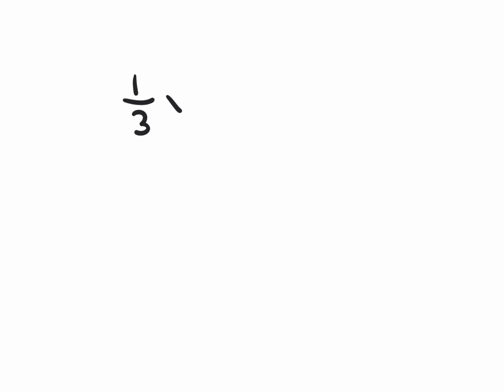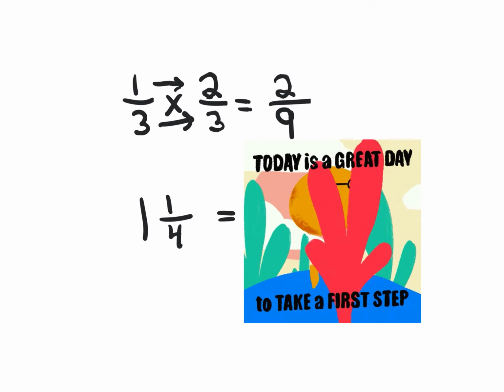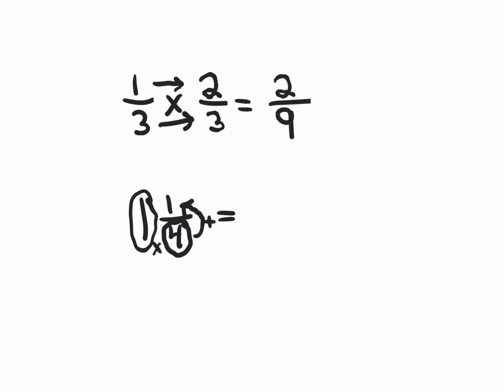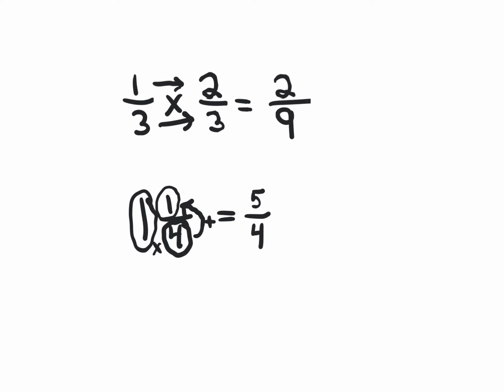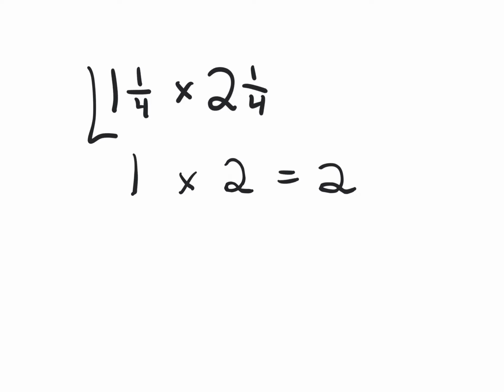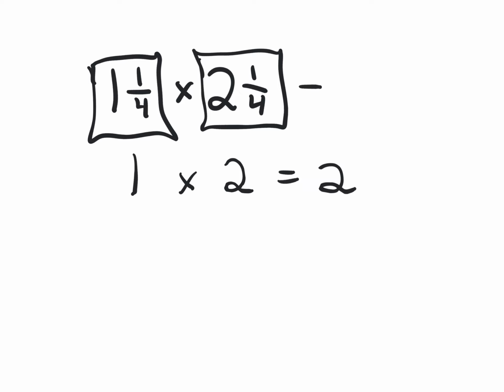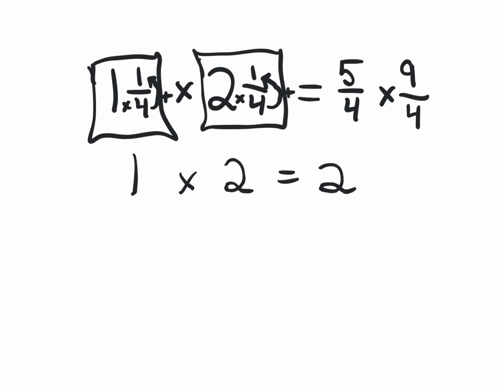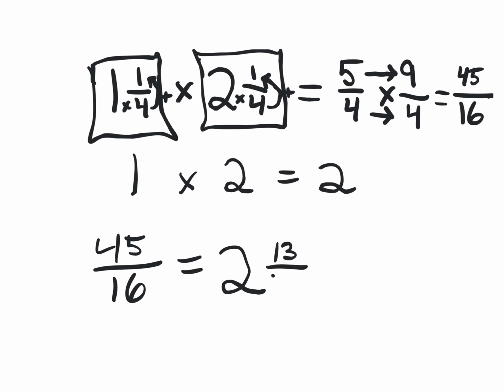L8-7 Multiplying Mixed Numbers